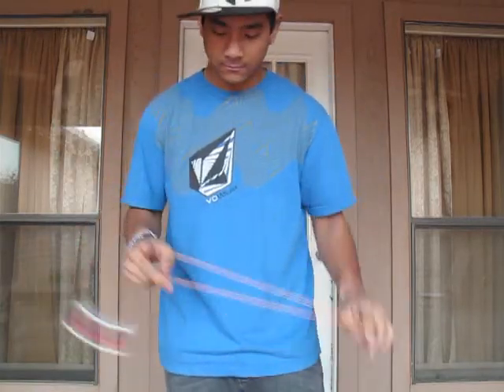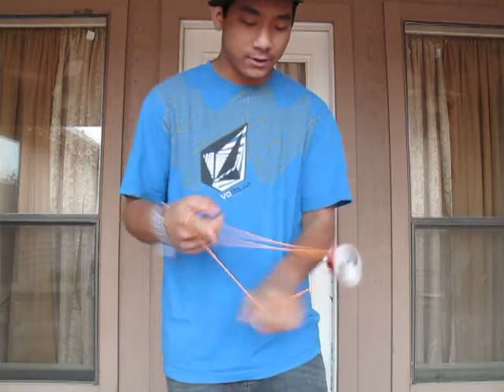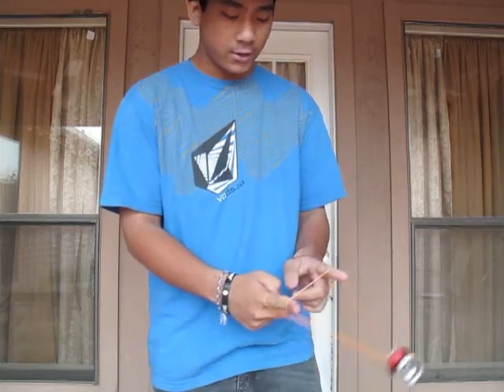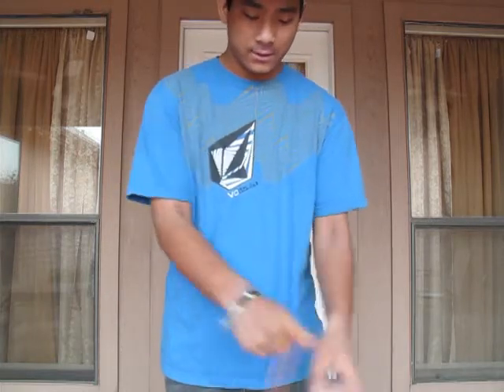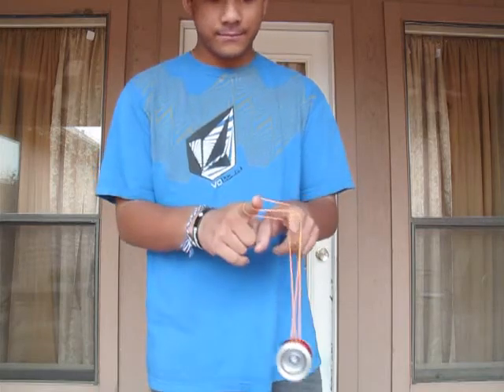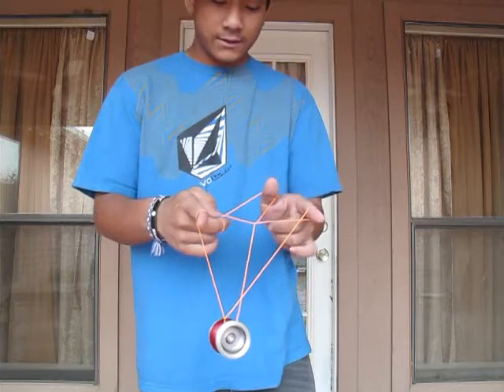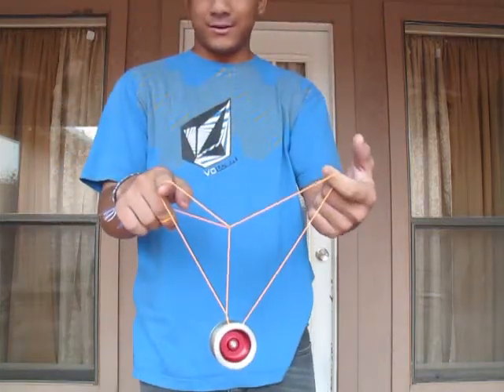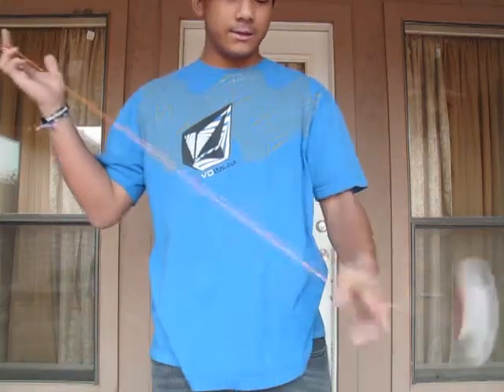Tutorial Video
some of you guys wanted a tutorial vid so here it is